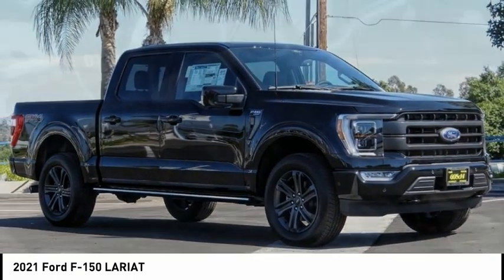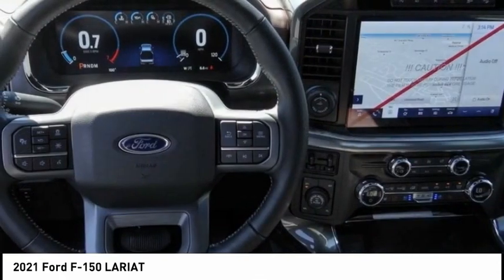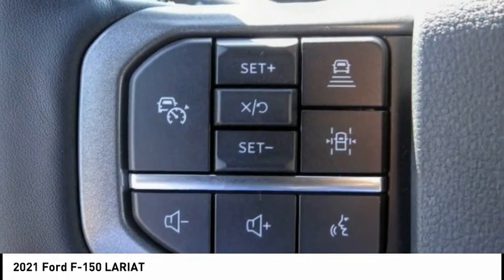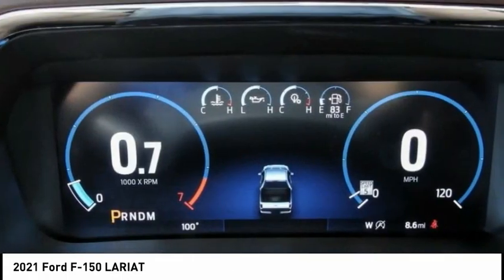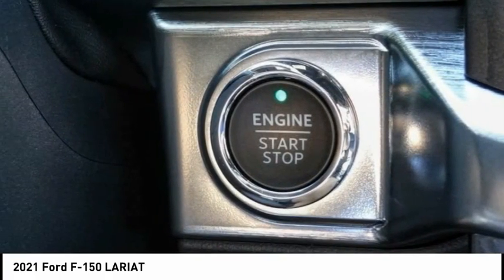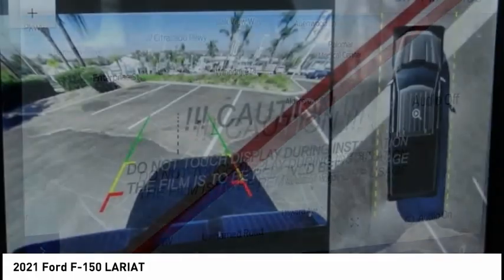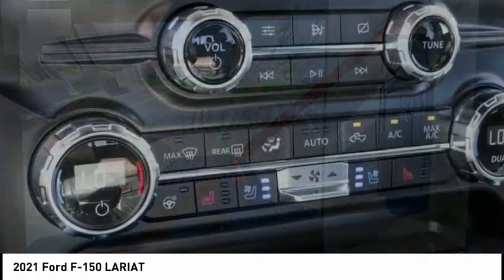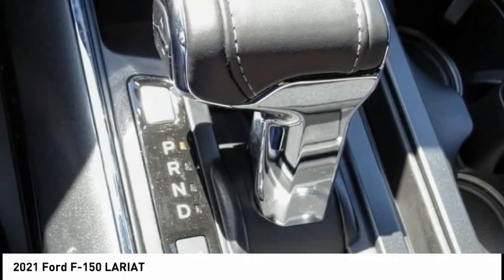2021 Ford F-150 ESCONDIDO,CARSLBAD,VISTA,SAN MARCOS,SAN DIEGO E210595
2021 Ford F-150 LARIAT

GOSCH FORD ESCONDIDO PROUDLY SERVING ESCONDIDO, CARSLBAD, VISTA,SAN MARCOS, SAN DIEGO, AND SURROUNDING SOUTHERN CALIFORNIA LOCATIONS. THIS BLACK 2021 Ford F-150 IS EQUIPPED WITH A 3.5L V6 EcoBoost, AUTOMATIC TRANSMISSION, AND RECEIVES AN ESTIMATED . GOSCH FORD ESCONDIDO 1717 AUTO PARK WAY ESCONDIDO CA 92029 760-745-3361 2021 Ford F-150 LARIAT Black 2021 Ford F-150 Lariat 4WD 10-Speed Automatic 3.5L V6 EcoBoost 4WD, 4x4 FX4 Off-Road Bodyside Decal, Accent-Color Angular Step Bars, Automatic temperature control, Body-Color Front & Rear Bumpers, Box Side Decals, Chrome Single-Tip Exhaust, Class IV Trailer Hitch Receiver, Dark 2-Bar & 1 Minor Bar Style Grille, Dual front impact airbags, Dual front side impact airbags, Front dual zone A/C, FX4 Off-Road Package, Hill Descent Control, Integrated Trailer Brake Controller, Lariat Sport Appearance Package, Memory seat, Monotube Rear Shocks, Off-Road Tuned Front Shock Absorbers, Overhead airbag, Pedal memory, Power driver seat, Pro Trailer Backup Assist, Remote keyless entry, Rock Crawl Mode, Trailer Tow Package, Tray Style Floor Liner, Wheels: 18 6-Spoke Machined Aluminum. Recent Arrival! Stock #: E210595 | VIN: 1FTFW1E89MFC07115 | 2021 Ford F-150 LARIAT POWER PASSENGER SEAT POWER WINDOWS AIR CONDITIONING Gosch Ford Escondido